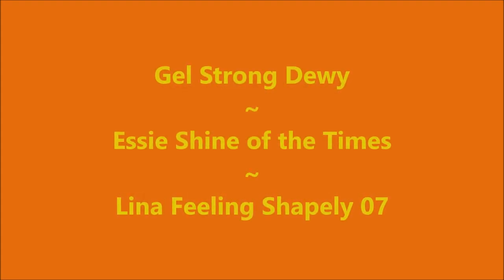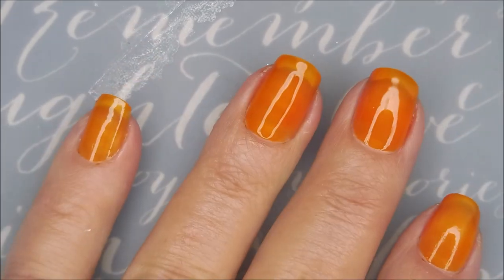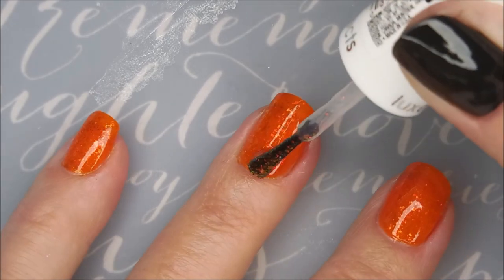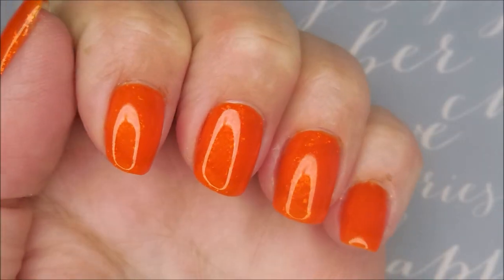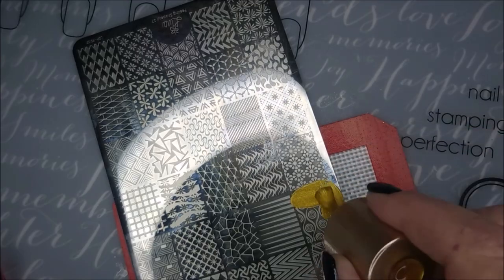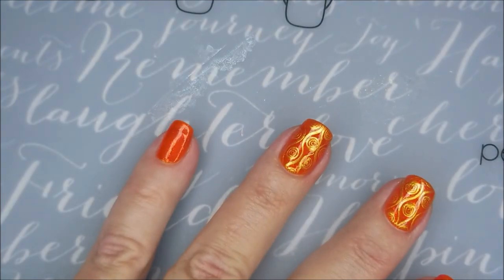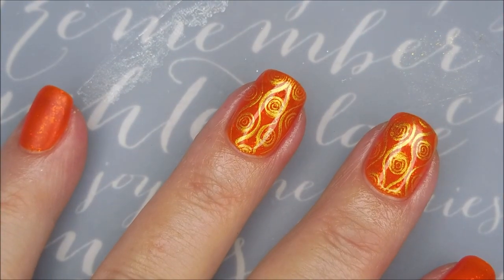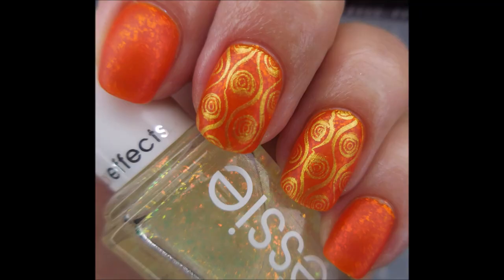Gel Strong Dewy ~ Essie Shine of the Times ~ Lina Feeling Shapely 07